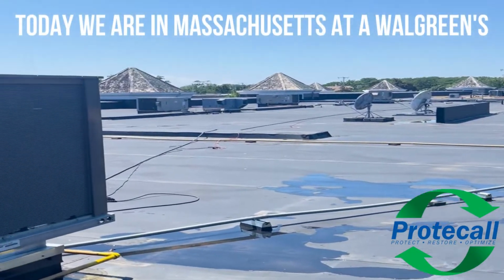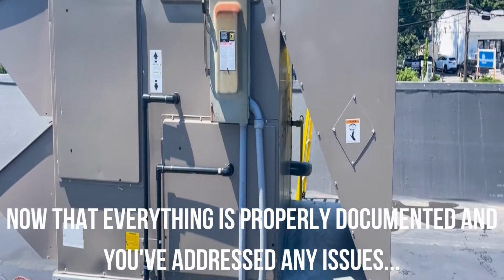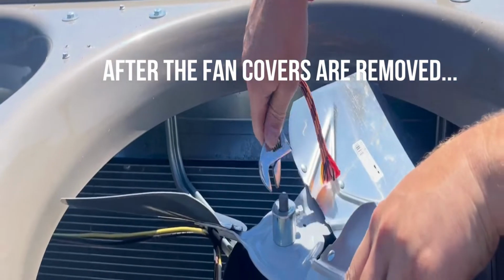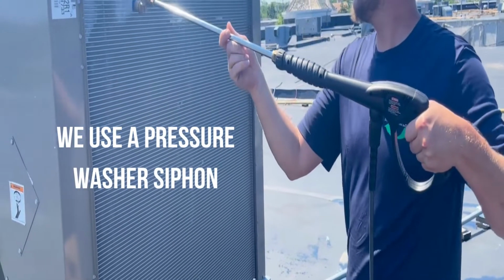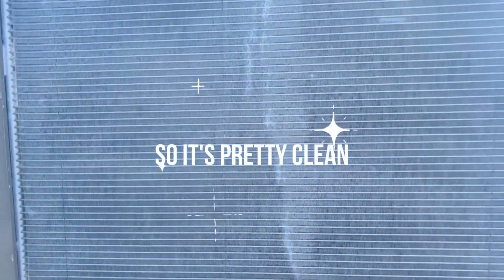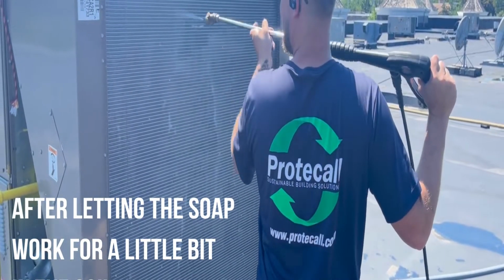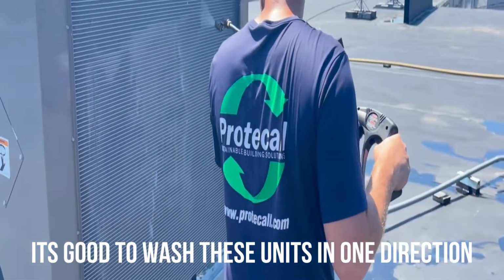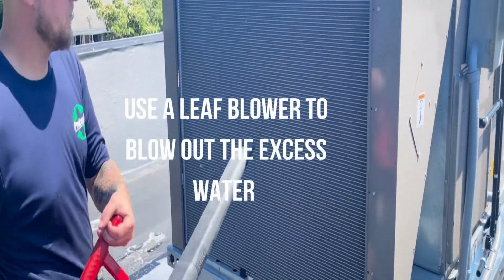HOW TO clean & prepare HVAC coils for field application of protective coating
Here's a step-by-step guide to properly cleaning and preparing a commercial HVAC unit's coils for protective coating in the field.